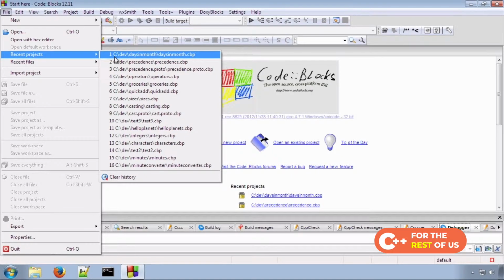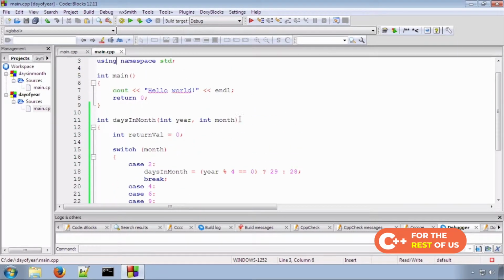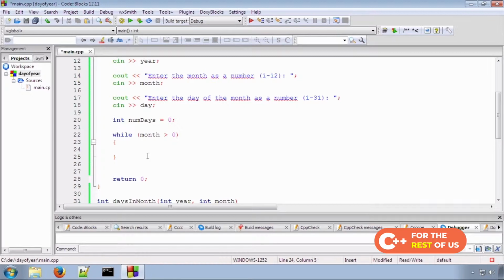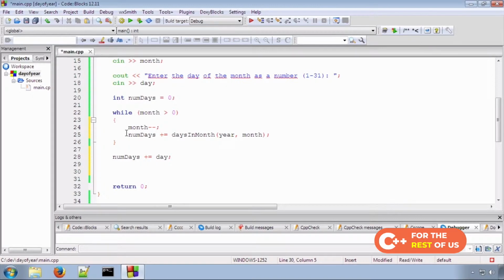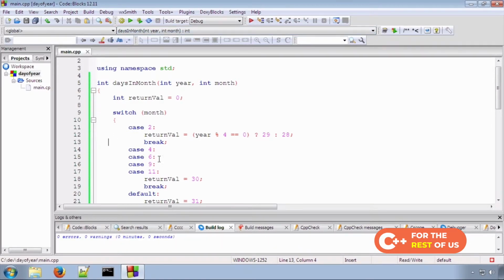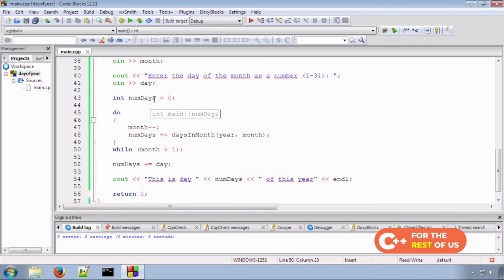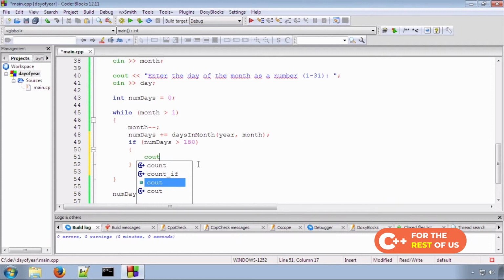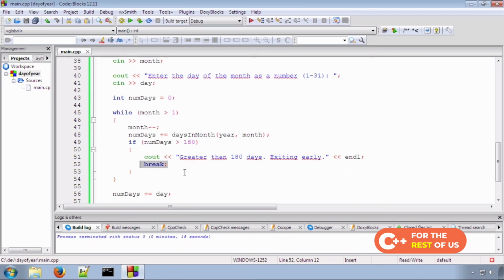C++ Do While Loops | C++ For the Rest Of Us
Learn how to write a do-while loop in C++, and the context for why you'd want to use one.

This is a free preview of the "C++ For the Rest of Us" course offered at Pirple.com. In that course we teach you how to code in C++ from scratch, build several different types of applications.